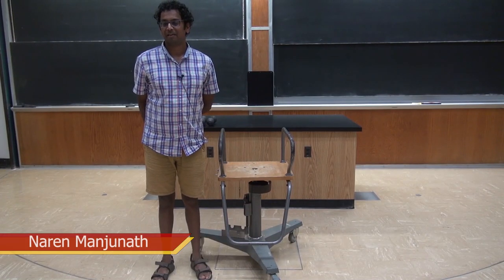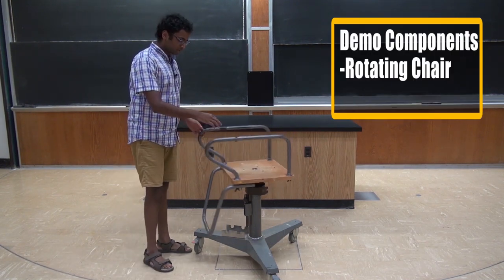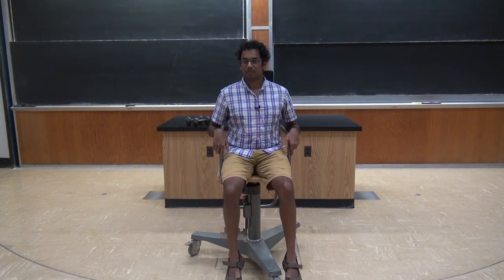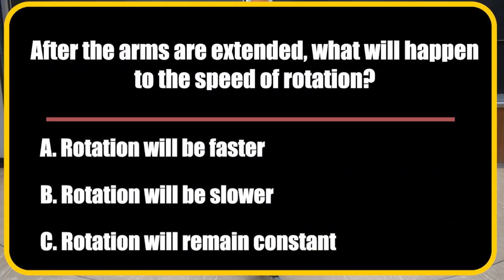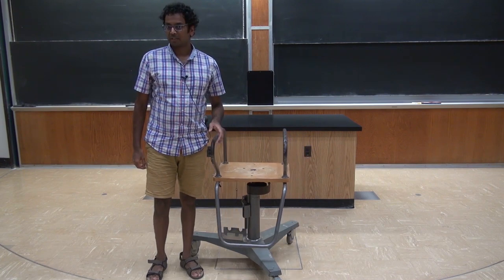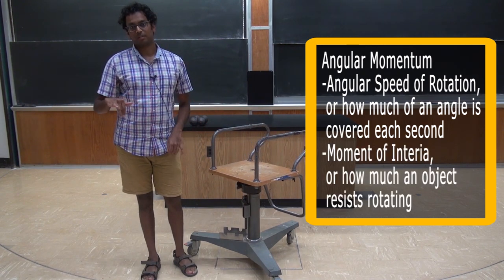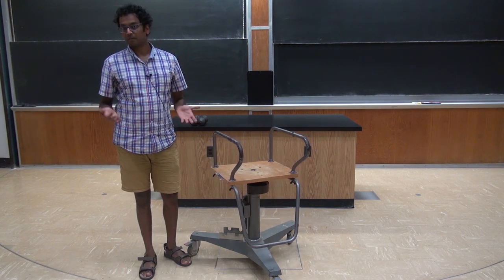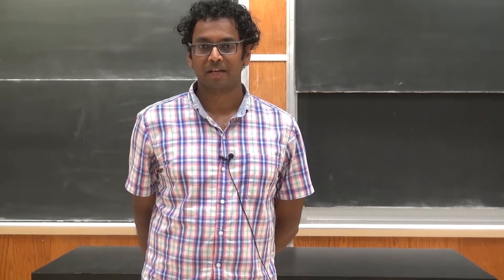D3-03 Chair with Weights